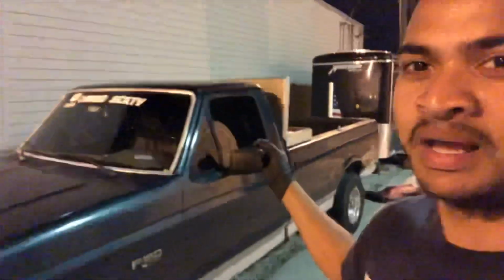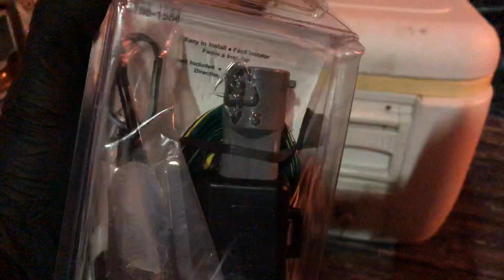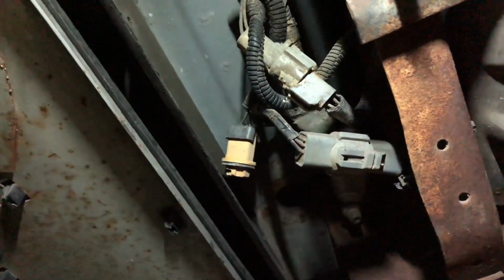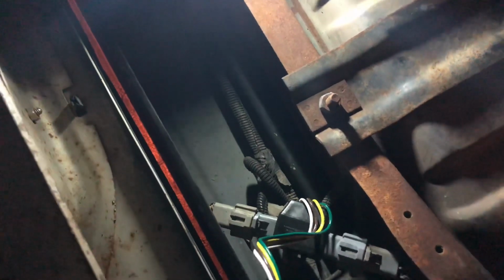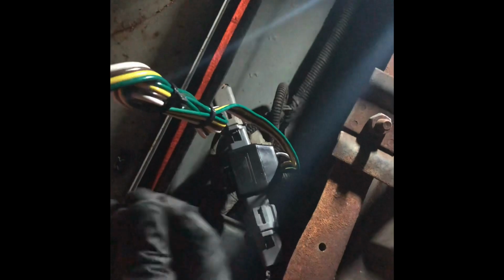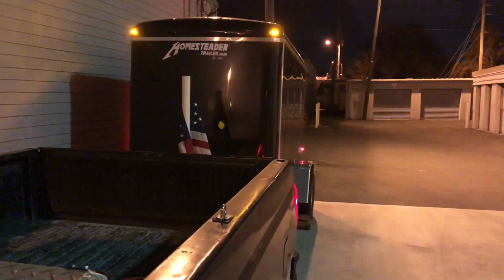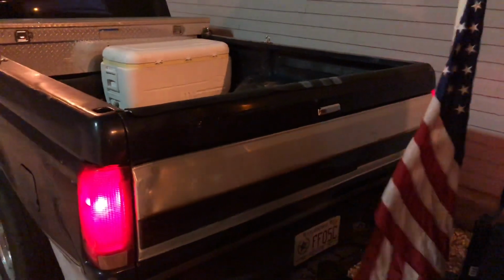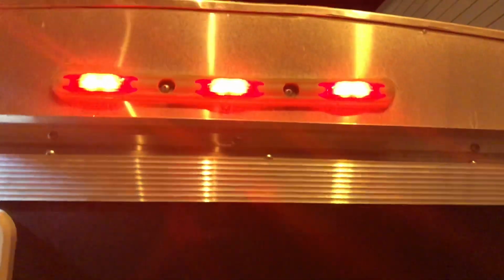Ford F-150 oem trailer wire harness installation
Ford F-150 factory oem trailer wiring harness.